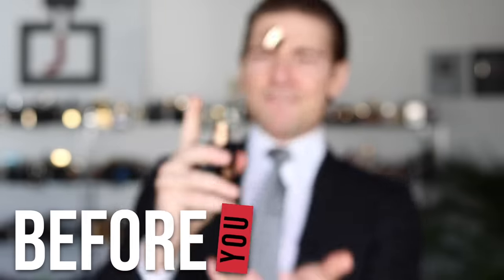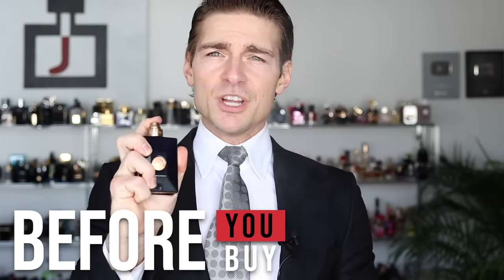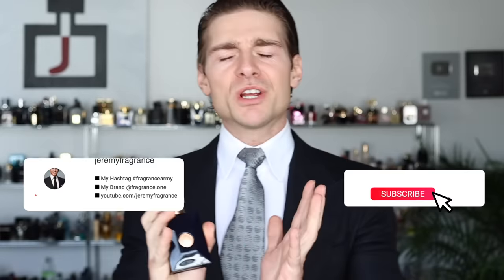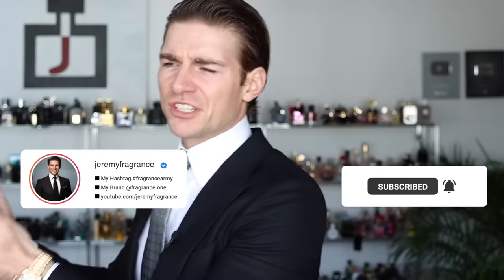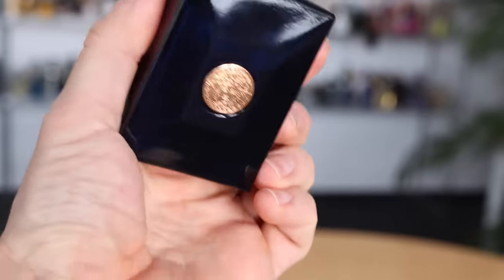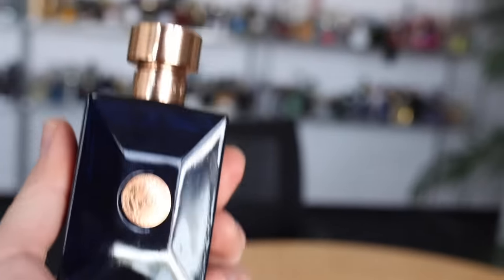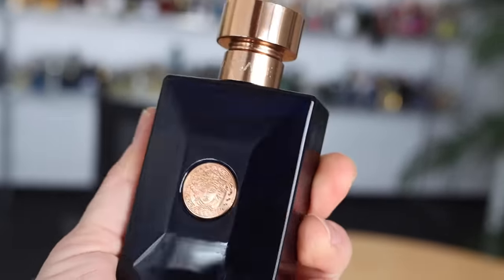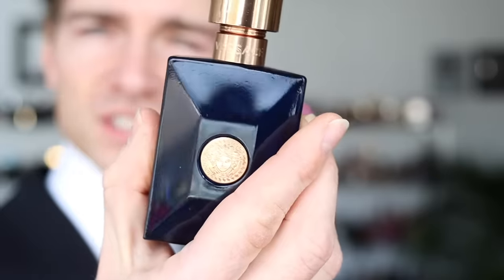BEFORE YOU BUY Versace Dylan Blue | Jeremy Fragrance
🚺Top 5 Perfumes for Women
🚹Top 5 Fragrances for Men

My Product Recommendations

Jeremy Fragrance is a participant in the Amazon Associates Programme, an affiliate advertising program designed to provide a means for sites to earn advertising fees by advertising and linking to Amazon Affiliate Links.